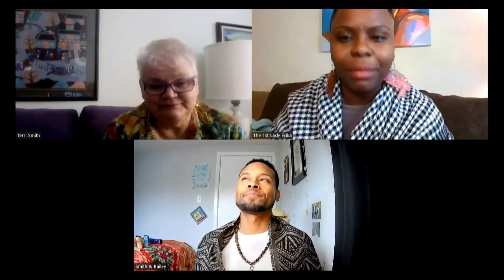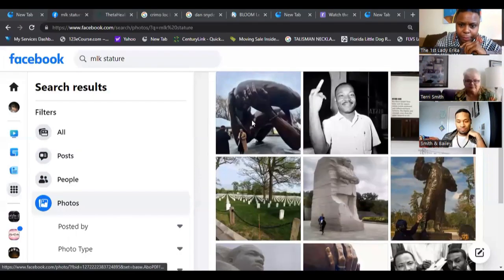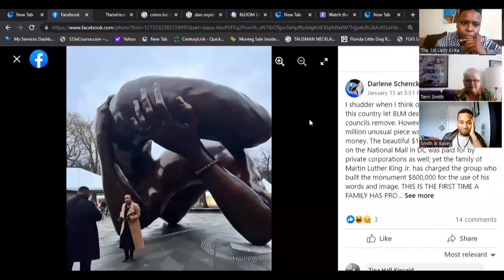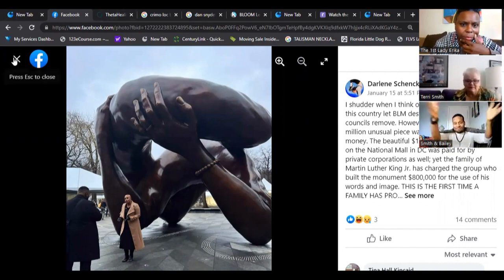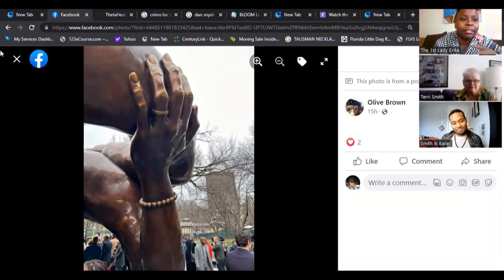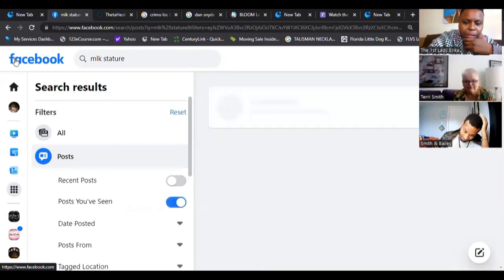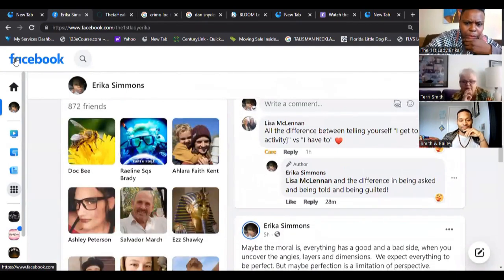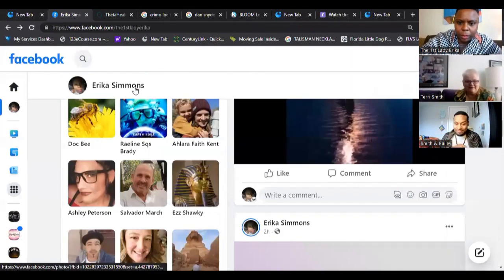MLK JR. STATUE TRIBUTE | IS ART OR IS IT OFFENSIVE | DOES SIZE MATTER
EVERYTHING ISN'T ALL GOOD  EVERYTHING ISN'T ALL BAD, RIGHT?  SO MANY TIMES WE LAND ON THE OPPOSING SIDE.  BUT WE ALL KNOW THERE ARE GRAY AREAS.  AND SOME TIMES, WHEN ALL YOU WANT TO SEE IS A BIG PENIS, THAT'S WHAT YOU WILL FIND.  FOR A FEW DAYS, ALL I SAW WAS THE NEGATIVE NARRATIVE FLOATING AROUND AND PICTURES OF THE BACK SIDE OF THIS STATUE.  I SAW A LOT OF PEOPLE DEFENDING IT AND SAYING IT WAS GREAT, THEN A FAMILY MEMBER OF DR. KING CAME FORWARD TO ACTUALLY SAY THE FAMILY WAS OFFENDED.  SO FOR SURE THEN I THOUGHT THE STATUE MUST BE A FAIL.  UNTIL FINALLY I WAS THE HANDS OF DR. KING CLASPED TOGETHER IN THE FRONT.  THEY WERE BEAUTIFUL.

WE DON'T ALL AGREE AND WE DON'T HAVE TO. BUT THIS ONE STILL LEAVES A LOT OF US SCRATCHING OR HEADS. LOL. IS THIS ART? WHY NOT? IS IT A FAIL? DEPENDS ON WHO IS LOOK OR LAUGHING I GUESS. BUT LET'S SEE WHAT EVERONE ELSE HAD TO SAY ABOUT IT.
Let us know how you liked the show!  Leave us comments to let us know if you want to hear more from our guest!

CUP-A-COFFEE | JEWELRY | JOURNALS AND BOOK COVERS
THE 1ST LADY ERIKA  is retired and a  US Army veteran living in Florida and devoted to having these talks with amazing talented individuals who have so much to share.  Famous or not, we all have something to offer as for the insight of our lives and our experience.  I connect with beautiful souls on a daily basis to complete this mission of finding INTELLIGENT LIFE FORMS to share with you all.

Thank you to all the healing, healers healing and healers' healers who make the world brighter.  Much respect to those taking the effort to take Christ Consciousness to another level even when it hurts.